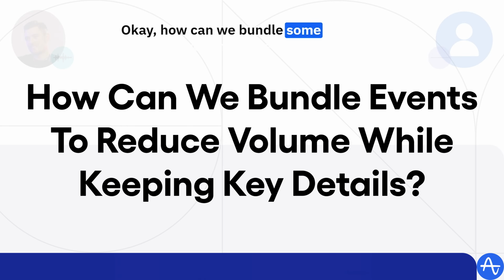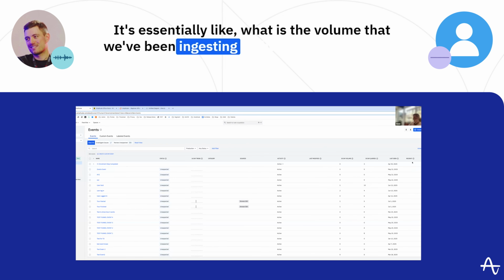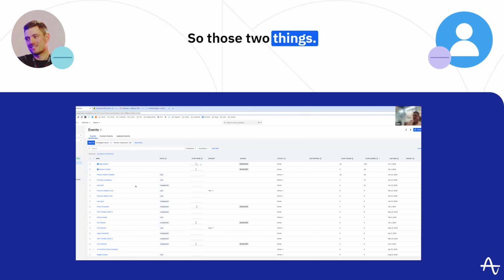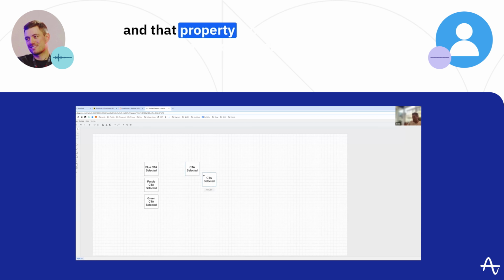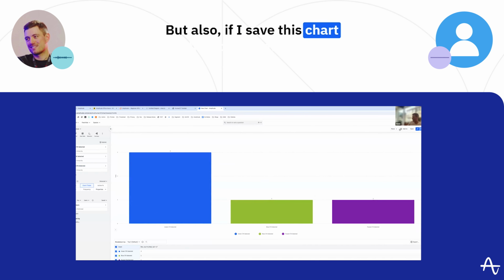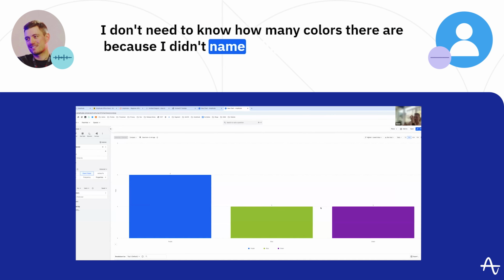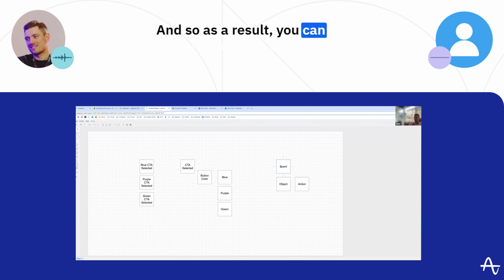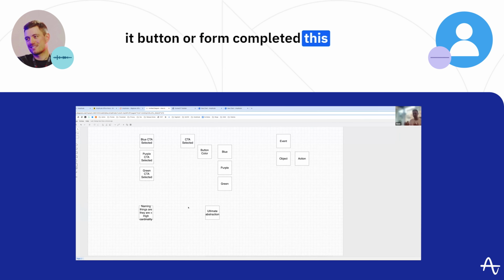How to Clean Up Your Event Tracking in Amplitude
If you’ve ever asked, “How many events is too many?” or “Why is my data so messy?”, this is the video you’ve been waiting for.

In this video, we tackle one of the most common mistakes in product analytics: event overgrowth.

You’ll learn how to:
✅ Reduce event volume without losing essential insights
✅ Use cardinality control to combine similar events
✅ Design event names and properties for clean dashboards and future-proof charts
✅ Identify “zombie events” that are costing you money but delivering no value

Instead of tracking “Blue CTA Clicked,” “Green CTA Clicked,” and “Orange CTA Clicked” as separate events, we’ll show you how to consolidate all of them into one event with smart properties like button_color.

💡 This isn’t just about cleaning up your Amplitude account — it’s about:
- Faster analysis
- Lower analytics cost
- Smarter product decisions